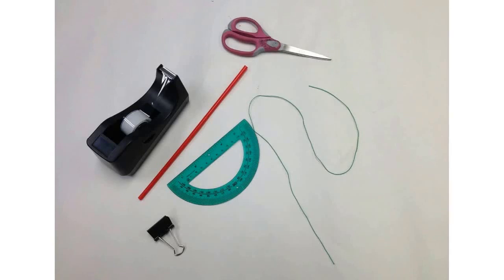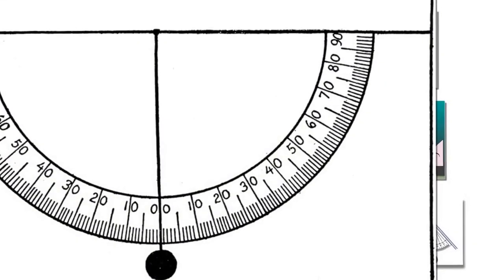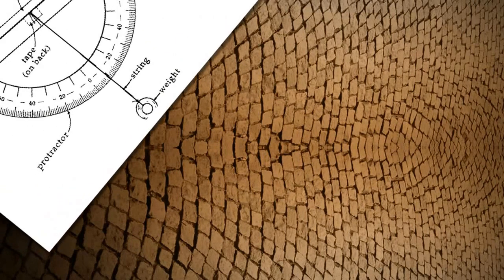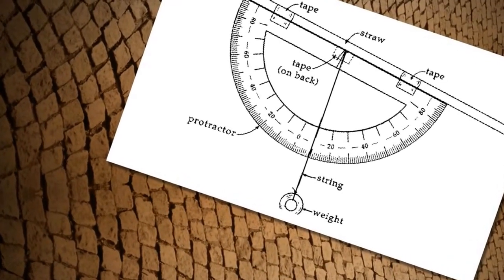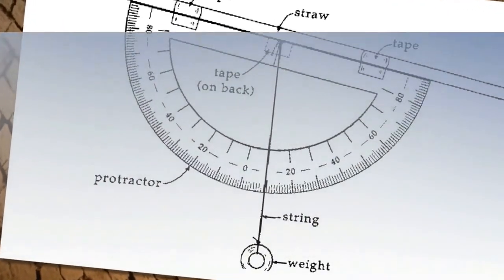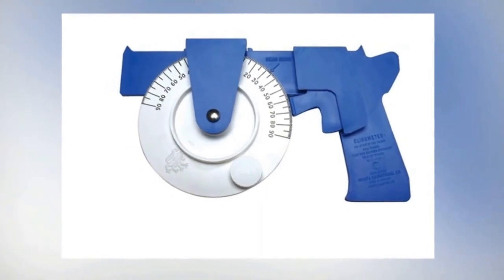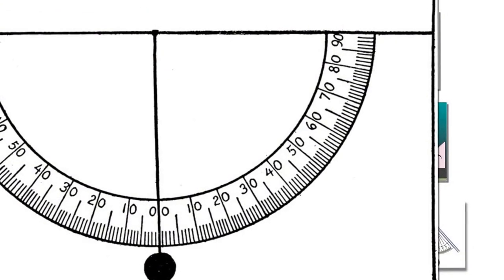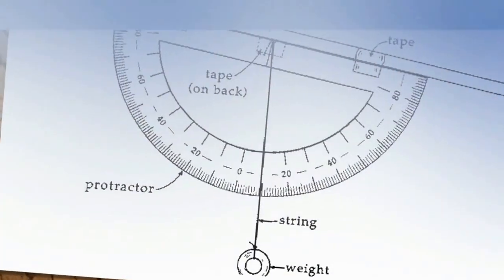What is a Clinometer